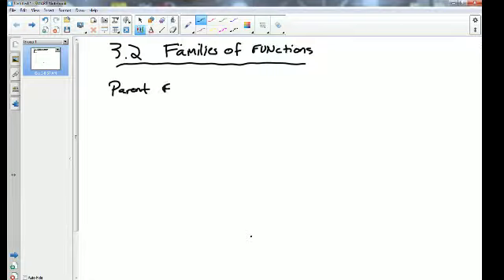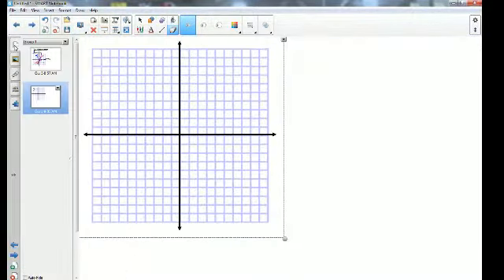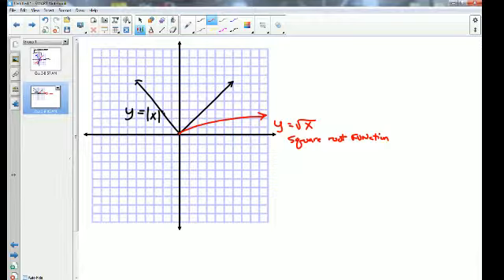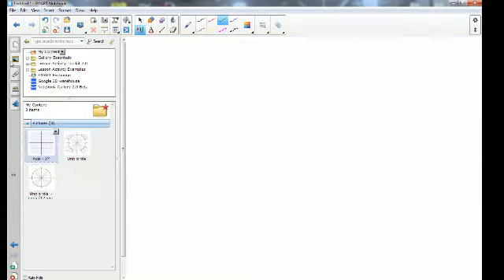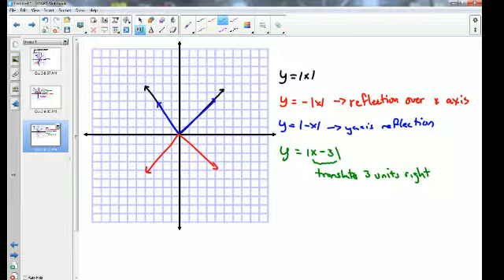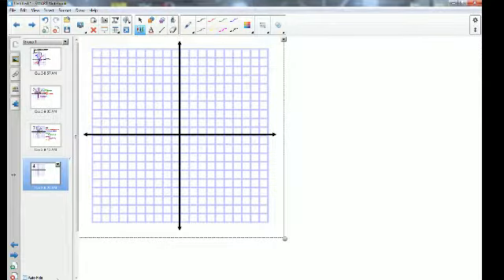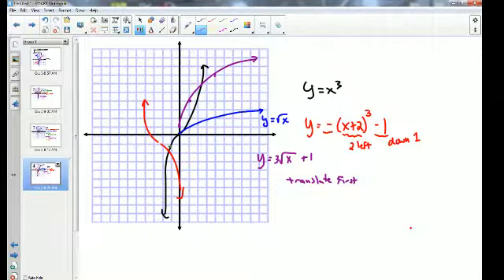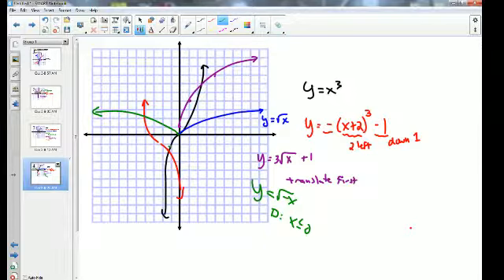PreCalculus 3.2 Families of FUNctions